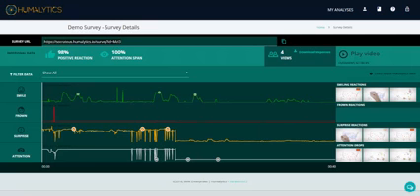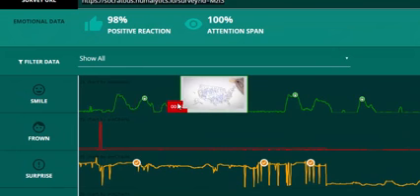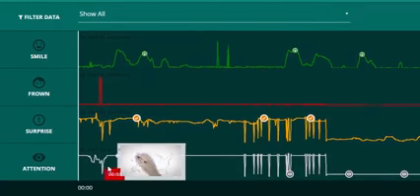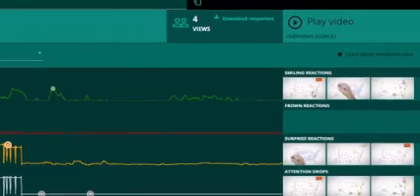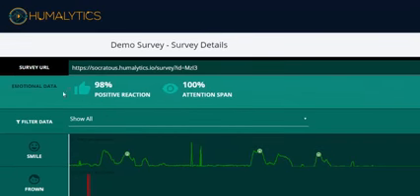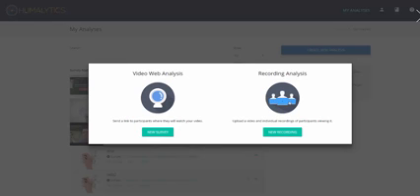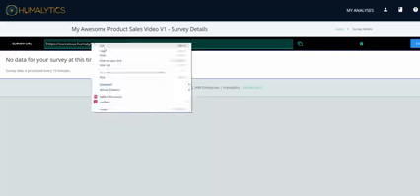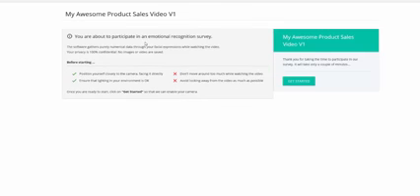HUMALYTICS REVIEW – DISCOUNT AND HUGE BONUS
Humalytics™ is the all-NEW Innovative “Human Metrics” technology that measures the emotional response, facial expressions and reactions from REAL people who watch your videos to help you PREDICT and CONVERT more viewers into paying customers & save TONS of cash wasted in unproductive video marketing.